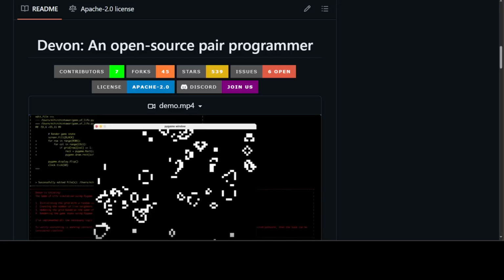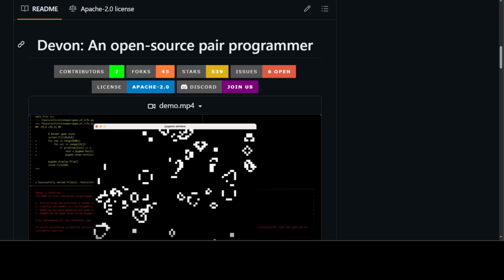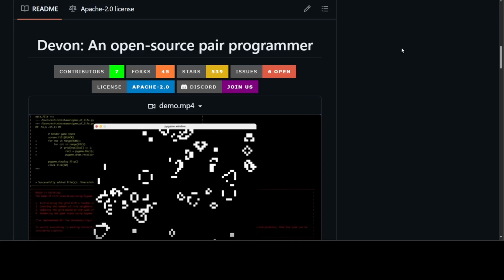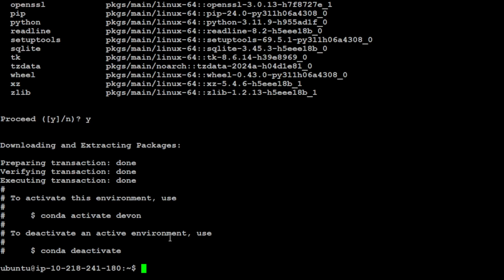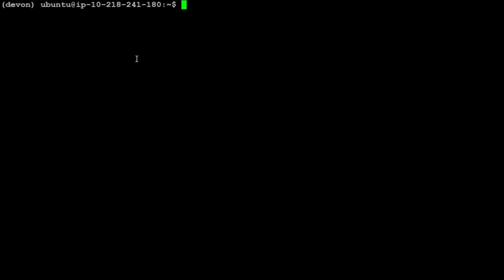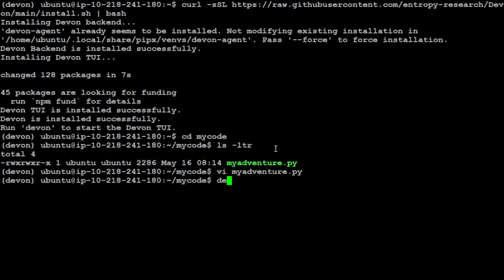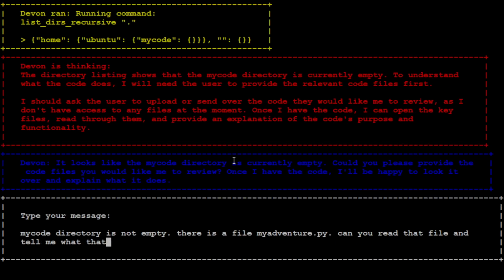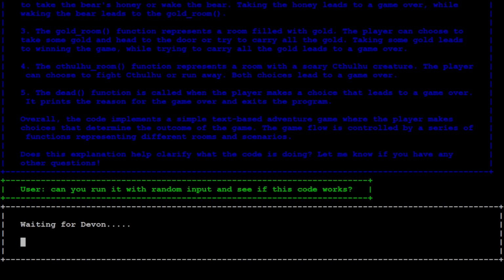Install Devon Locally - Another AI Software Engineer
This video is a step-by-step tutorial to install Devon AI software engineer on your local system and do pair programming with AI.